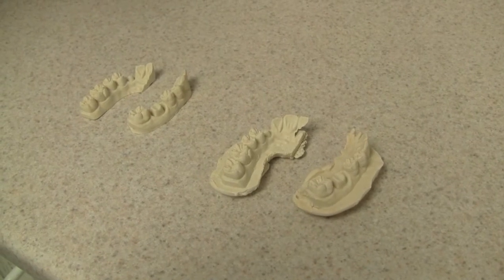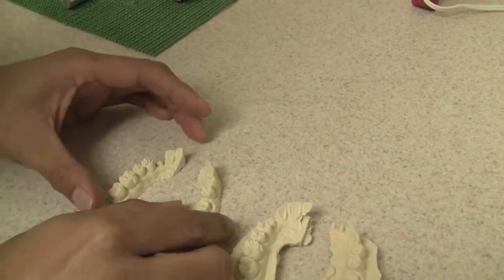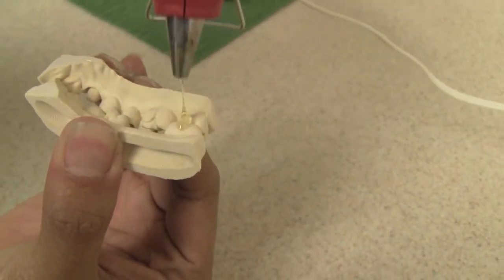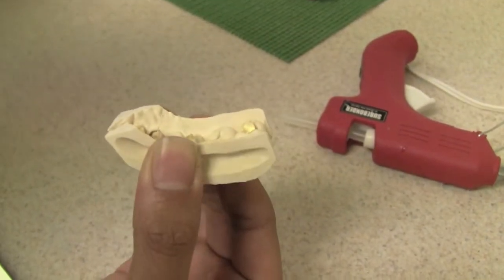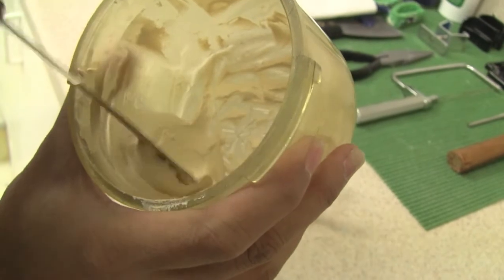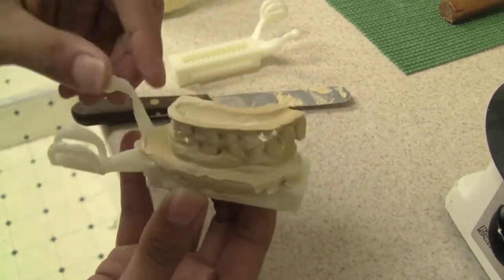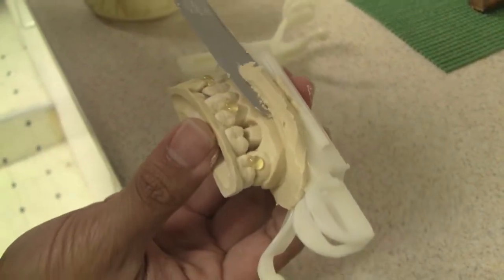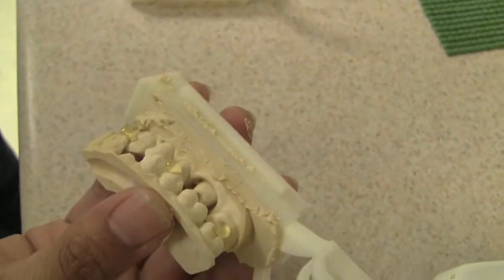Dental Articulators: ASQ-Neo - Pour and Build-Up (Single Bite Tray)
This Cbite video shows you how to pour and build-up the All Stone Quad Neo articulator using the single-bite tray technique. This step is very dependent on understanding your die stone's working properties. You must know when the stone can stack properly and how much time you have to trim and shape it before it gets too hard.